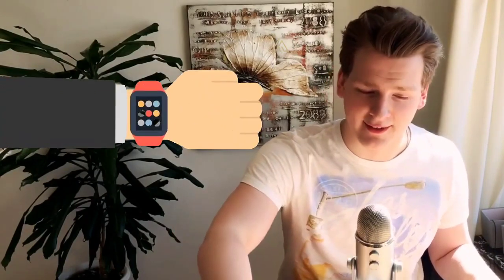TRON Cloud Mining|TRX Cloud Mining|TRX Mining Today|Free Mining|Best Tron Cloud Mining Site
Description

What is Ethereum? (Ultimate Guide for Beginners)USDT COIN , Trx

27

Likes

1,603

Views

Mar 24

2022

What is Ethereum (ETH)? Explained easily for Beginners. In this video I also discuss the major differences between Bitcoin and Ethereum, as well as considerations before investing into Ethereum. DONT MISS THIS ETHEREUM PATTERN (new)!! Ethereum Price Prediction 2022 & Ethereum News Today (ETH) Welcome back to the Crypto World! In this video I reveal my next Ethereum Price Targets and my Ethereum Strategy (Ethereum Technical Analysis Today)! 🚨NEW: Crypto Technical Analysis Course 👈 ► I trade on Bybit 👈 (NEW $4,100 BONUS)* 🔥 Register with my link for a $4,100 BONUS 🔥 ► How To Trade on Bybit (Step by Step Tutorial) 💰 EARN PASSIVE INCOME ON YOUR CRYPTO 💰 ► BlockFi 👈 (Earn 8.00% APY + $250 BONUS) ► Celsius 👈 (Earn 7.10% APY + $50 BONUS) - Use Code "1280275ea5" for $50 BONUS ► Bitcoin Rewards Credit Card 👈 (1.5% back in Bitcoin on every purchase + NO Annual Fee) ▬▬▬▬▬▬▬▬▬▬▬▬▬▬▬▬▬▬▬▬▬▬▬▬ 💬 Follow Me On Social Media: ► Twitter ► Instagram ▬▬▬▬▬▬▬▬▬▬▬▬▬▬▬▬▬▬▬▬▬▬▬▬ ✅ OTHER CRYPTO PLATFORMS I USE: ► PrimeXBT 👈 (Use Code " for +50% BONUS on first Deposit) ► BEST Crypto Exchange in Australia ► I use CryptoQuant for On-chain Analysis ► Trade Crypto, Forex and Stocks on FTX (5% off Fees) ► I use TradingView for Technical Analysis ▬▬▬▬▬▬▬▬▬▬▬▬▬▬▬▬▬▬▬▬▬▬▬▬ SUGGESTED VIDEOS: ► How To Trade Bitcoin (Step by Step Tutorial) ► How To Earn Passive Income ► TradingView Tutorial For Beginners ▬▬▬▬▬▬▬▬▬▬▬▬▬▬▬▬▬▬▬▬▬▬▬▬ Timestamps: Important Ethereum Analysis! 0:00 Altcoin Season 2022 3:16 Stock Market Today! 4:16 *Bybit $4,100 Bonus & 30% Discount Breakdown: ► Up to $3'500 from Deposit Blast-Off ► Up to $500 from Referral Program ► Up to $100 from Rewards Hub ► Up to 30% OFF Taker Fees Ethereum​ ETH​ CryptoWorld Bitcoin​ BTC Cryptocurrency​ Invest​ Crypto​ TheFed​ News​ Litecoin​ marketanalysis​ entrepreneur​ business​ success​ investment​ finance​ bitcoins​ StockMarket​